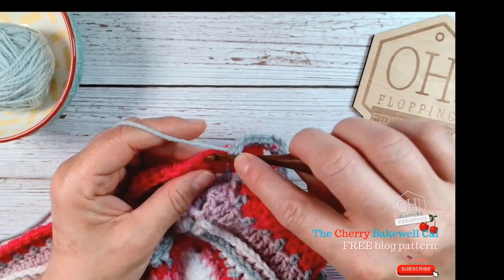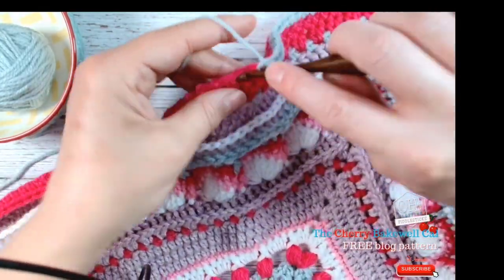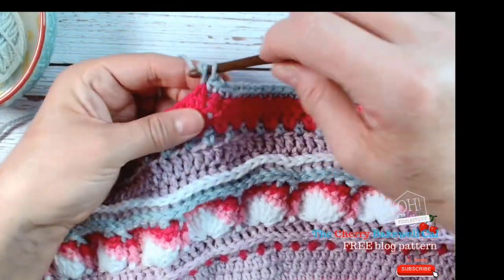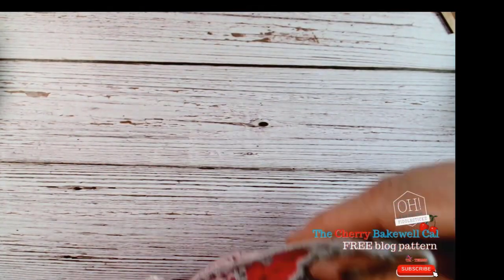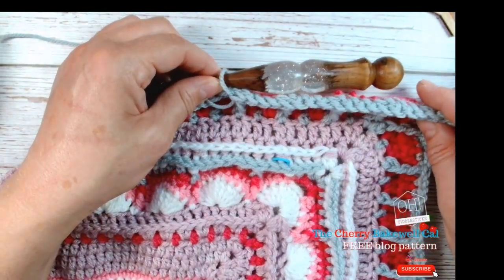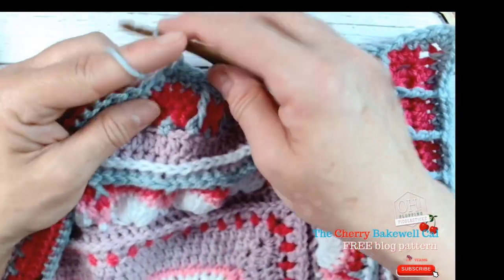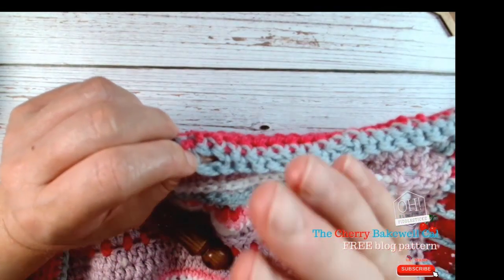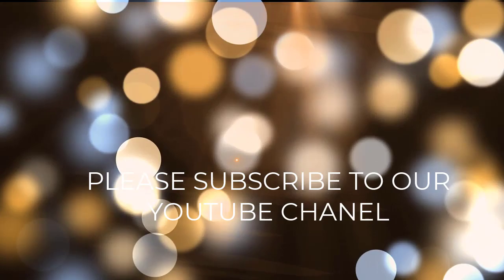#9 - The Cherry Bakewell Crochet Blanket - Fiddlesticks crochet along - Chapter 3, ROW 31-32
Welcome to chapter 3 of our latest crochet along, " The Cherry Bakewell Crochet Blanket" in this chapter. You will be working on creating a framework using Front post double trebles, with beautiful contrasting colours.

If you've never worked front post stitches before. DONT worry we will work through how to understand the stitch placement and how your stitches work so your not increasing or loosing stitches along the way.

4mm crochet hook ( I work with a size 4.5mm - 5mm for my tension. Everyone differs.)